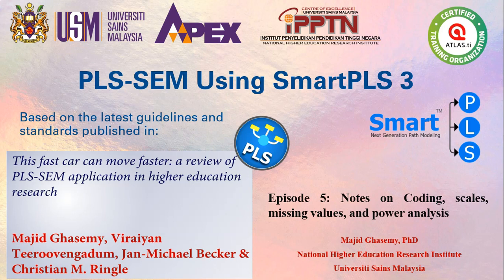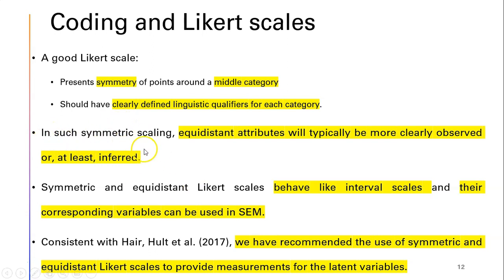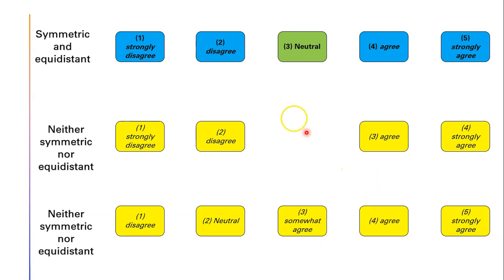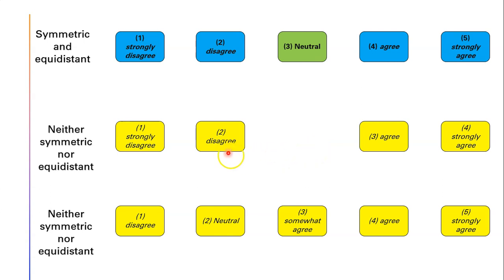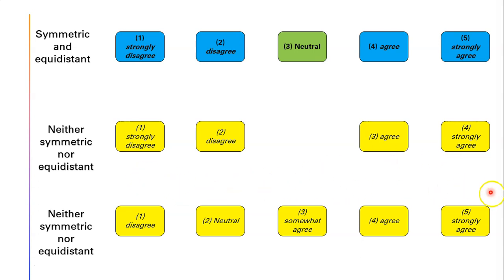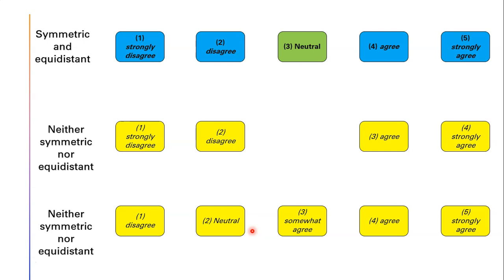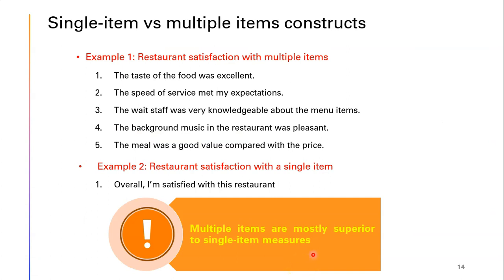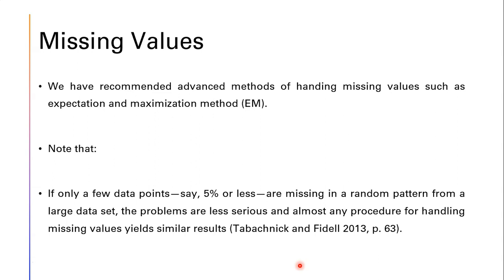#4 Coding, scales, missing values and power analysis in PLS-SEM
Please note that this is Episode 4.

This fast car can move faster: a review of PLS-SEM application in higher education research